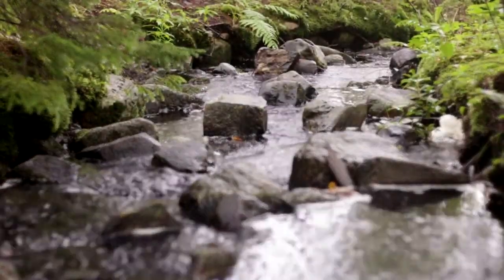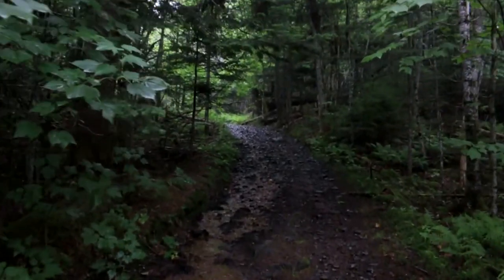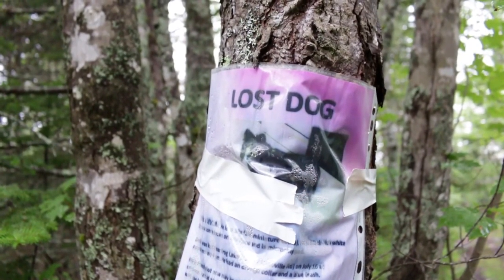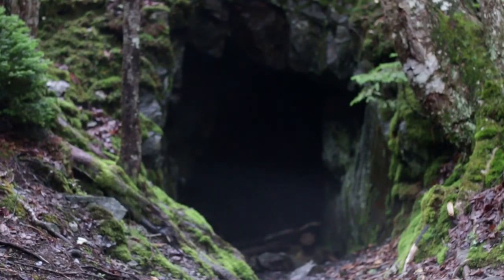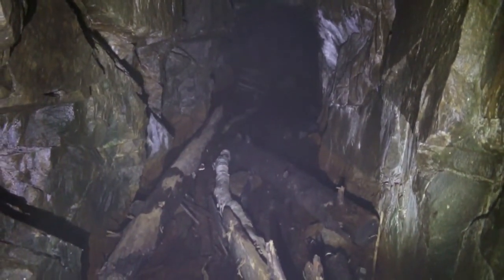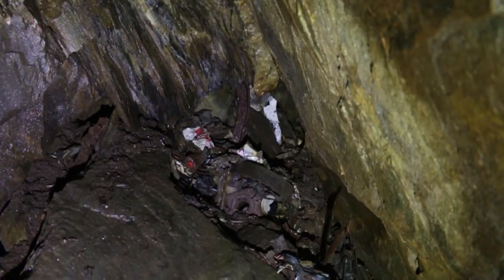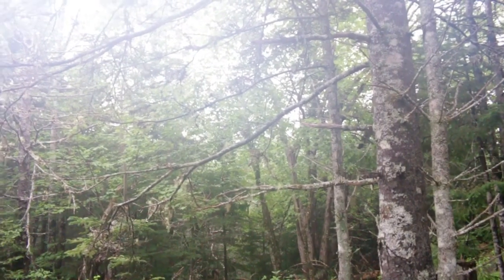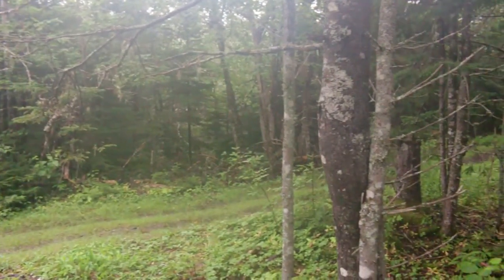Ep.1 The MINEVILLE ADIT and Channel Introduction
EPISODE 1: Channel introduction with an explore of a small adit in Mineville NS. Consider this our "YouTube pilot episode". We are a group of Abandoned Mine explorers in Nova Scotia, who will be bringing you highlights of our underground adventures. (MORE INFO BELOW)

IF YOU KNOW OF AN ABANDONED MINE, we'd love to hear from you. Send a private message. We may just come and do an explore and episode featuring your site !

Future episodes will involve everything from the smallest discoveries, to deep underground explores.

** Please be sure to watch in 720p60 HD ** We shoot and publish in 60 frames per second, taking advantage of YouTube's new 720p60 offering.

It cannot be stressed enough - abandoned mines can pose a ton of lethal threats. *We are not kids looking for kicks* Keep in mind that our group is made up of responsible adults, each with specific skills, and cross-Canada experience with over 75+ mine walks. Most 10 times larger and deeper than will ever be found in Nova Scotia! Specific research is always done beforehand. Required equipment and backups are a must. While it is indeed possible to safely spelunk an abandoned mine, DO NOT ENTER A MINE without being experienced, or going with an experienced explorer. If you don't know what you're doing, STAY OUT STAY ALIVE is the best policy.